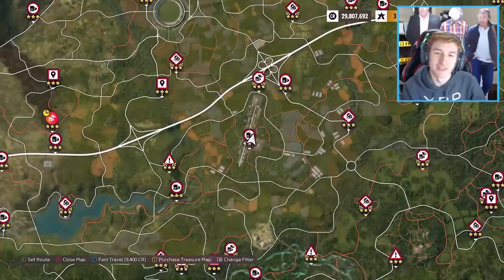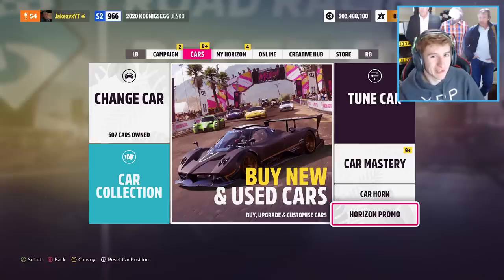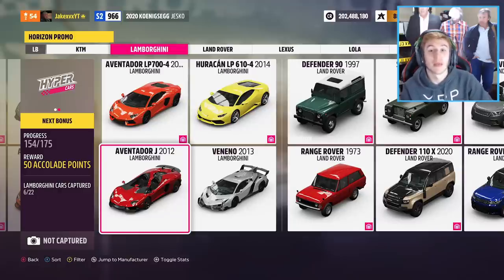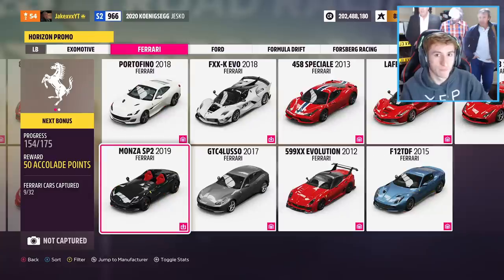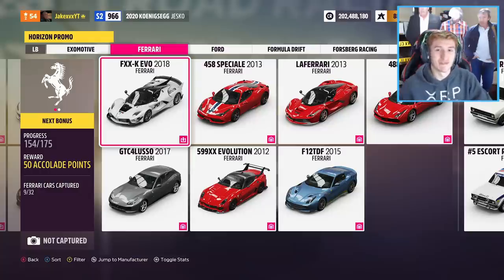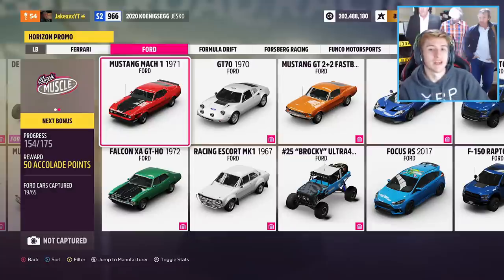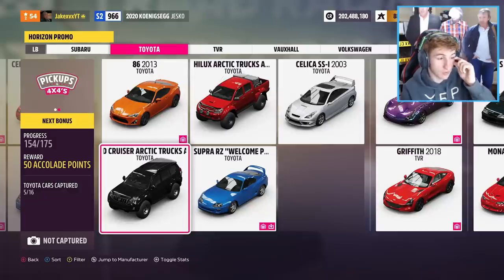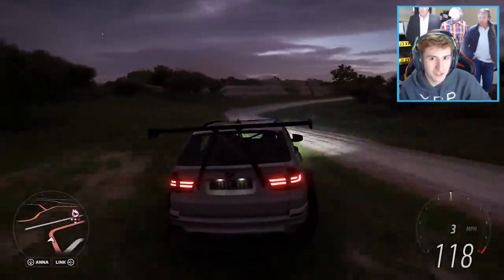Forza Horizon 5 - ALL 20+ New Cars OUT NOW! - Peel P50, FXX-K EVO, Lamborghinis + MORE!